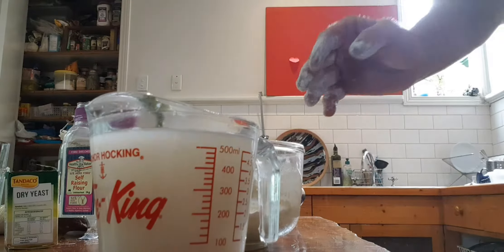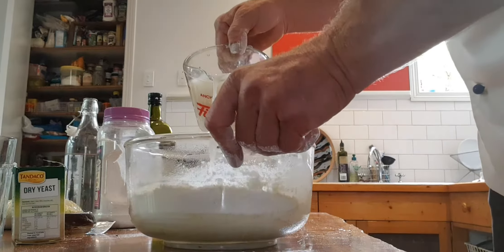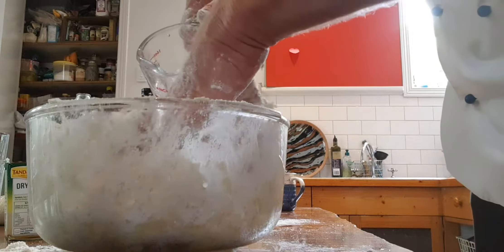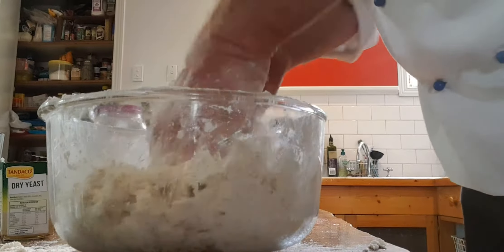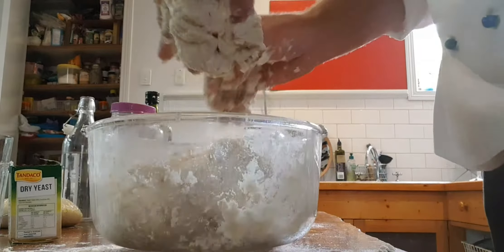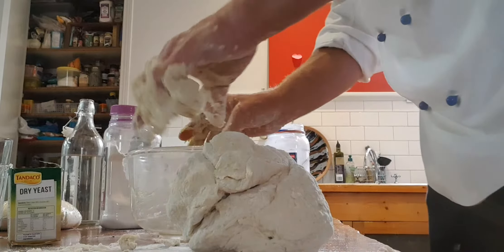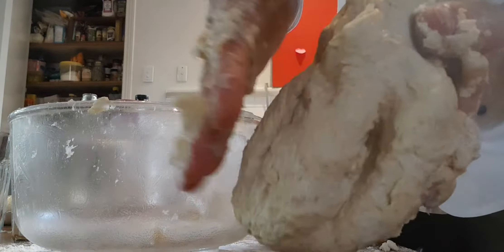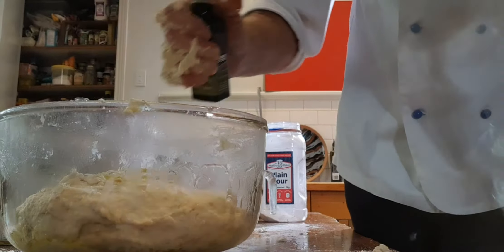No. 4. Hands In The Mud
Rock and roll with yeast